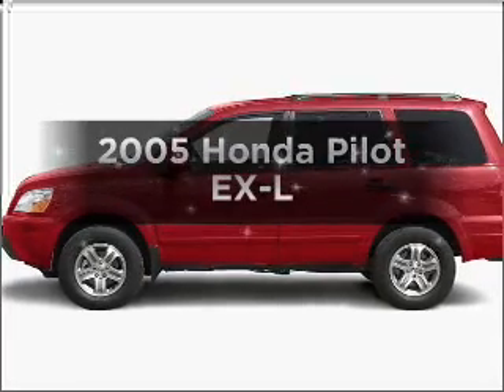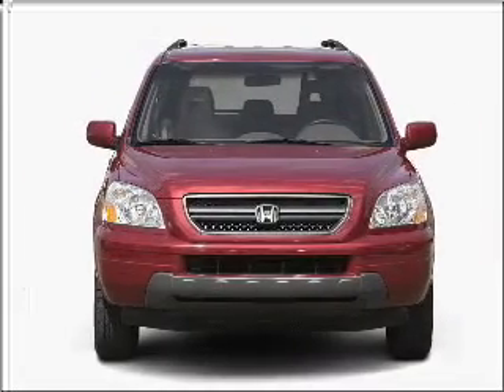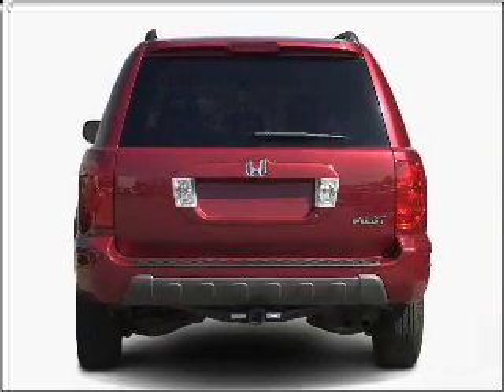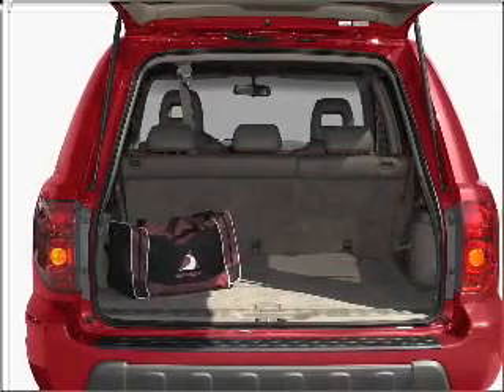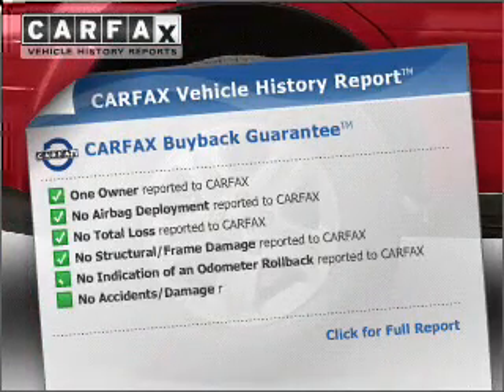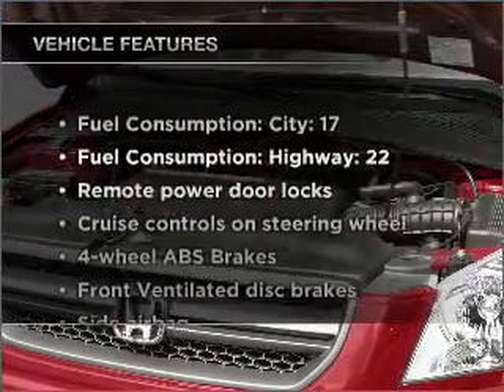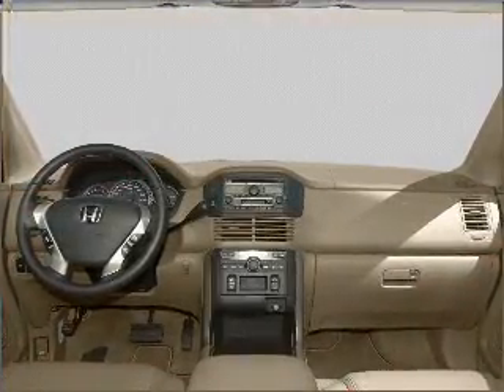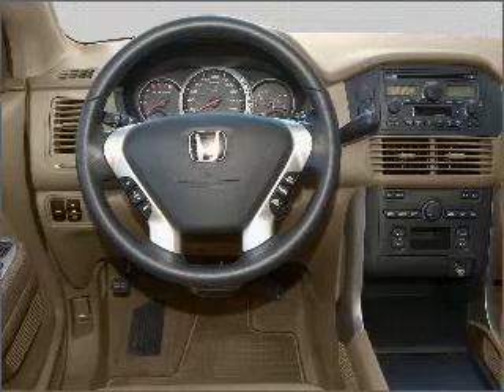2005 Honda Pilot - Orem UT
Year: 2005
Make: Honda
Model: Pilot
Trim: EX-L
Engine: 3.5 liter 6 cylinder 24 valve
Transmission: 5-Speed Automatic
Color: Wedgewood Blue
Mileage:
Address:
285 W Univeristy